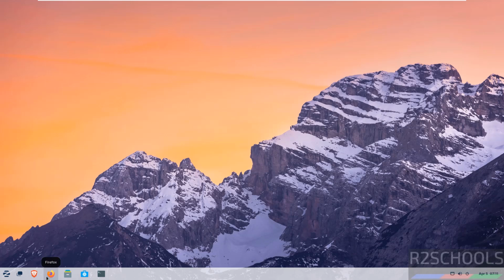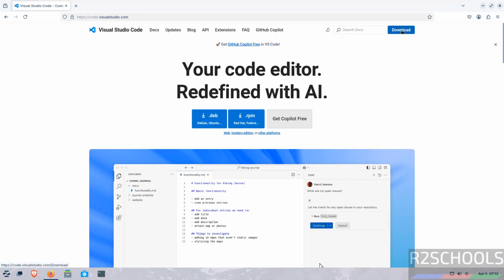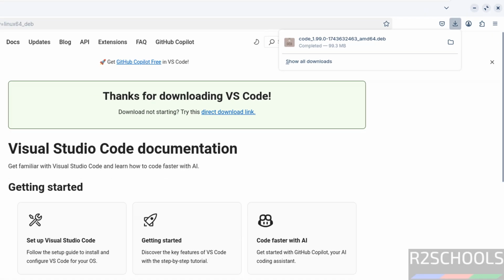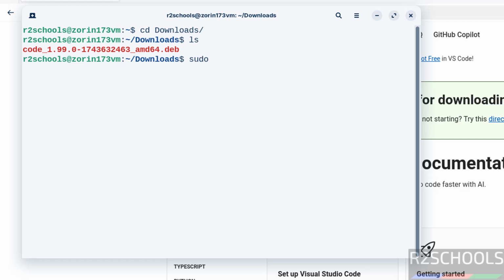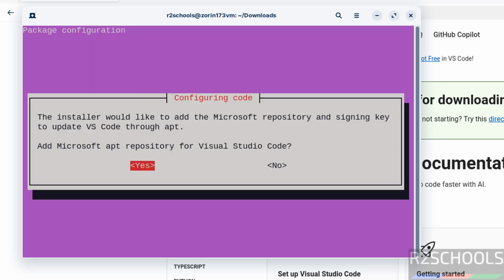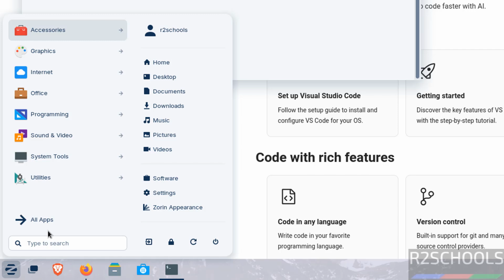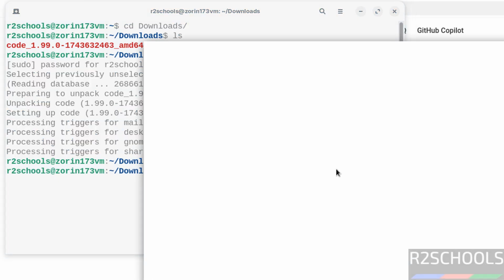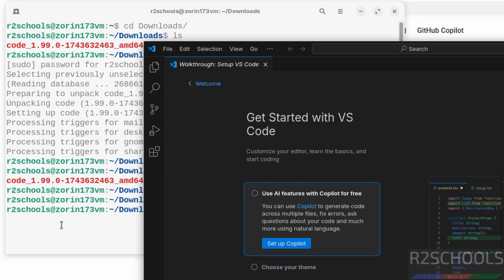Step-by-Step Guide: Installing Visual Studio Code on Zorin OS 17.3 Like a Pro! | 2025 Updated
This video demonstrates how to install the latest version of Visual Studio Code (VS Code) on Zorin OS 17.3. We cover the recommended methods, including:

- Downloading and installing the .deb package
- Using the Snap Store (if applicable and discussed)
- Adding the official Microsoft repository for automatic updates

Follow along to ensure a smooth and successful installation of VS Code on your Zorin OS 17.3 machine and start coding with this powerful and versatile editor!